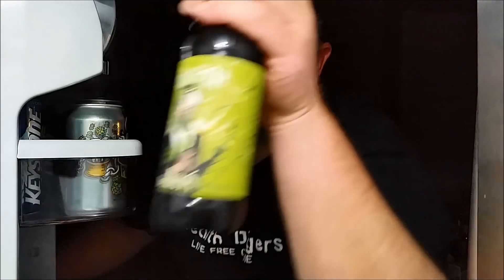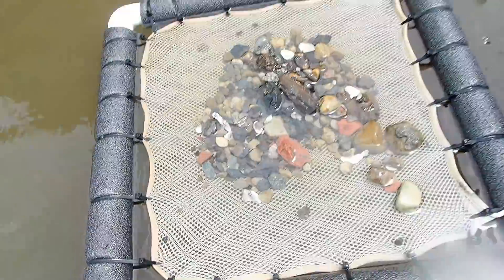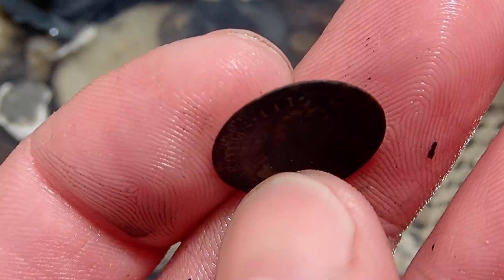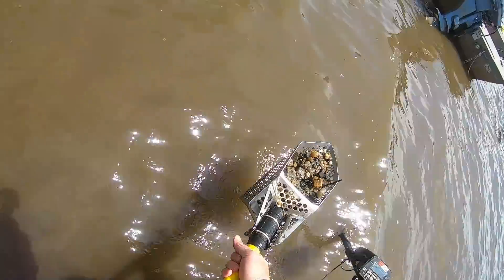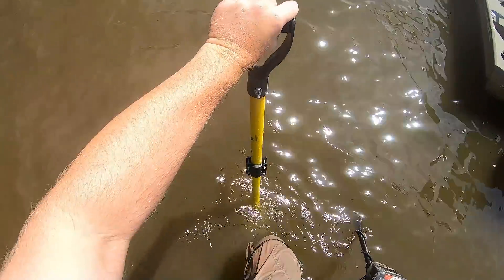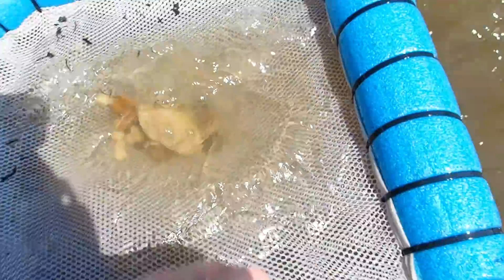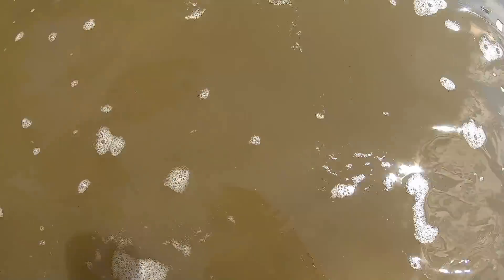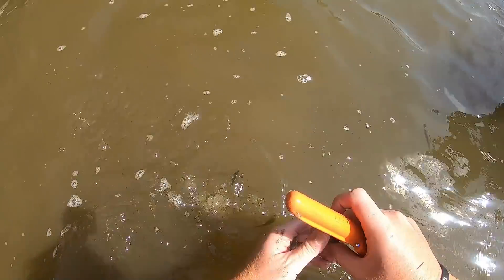UNTOUCHED Ferry Boat Crossing LOADED with INSANE COINS (Real River Treasure)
A Treasure Hunters Dream Come True! This episode is a continuation of last weeks episode (linked below). Mark, John, Bill, and I (Kurt) were searching the river for old landing sites. The day started off slow. Our last stop was a 300 year old river crossing. We believe it was a floating rope crossing that eventually turned into a Ferry Boat Stop. This site was untouched and absolutely LOADED with targets. 300 Years of Old Coins and Military relics!! Crazy fun filled day of treasure hunting with great friends. Metal detecting at its best!! Part 1